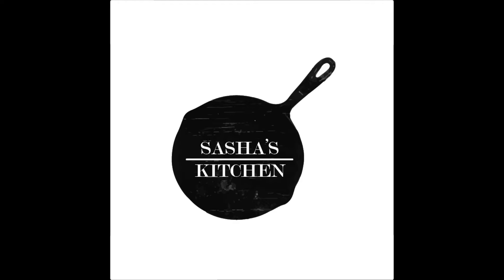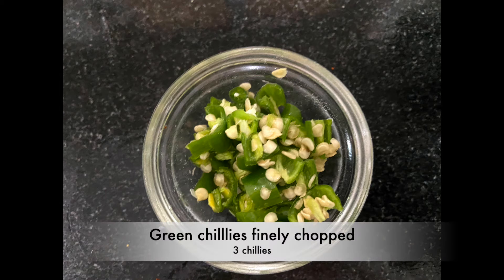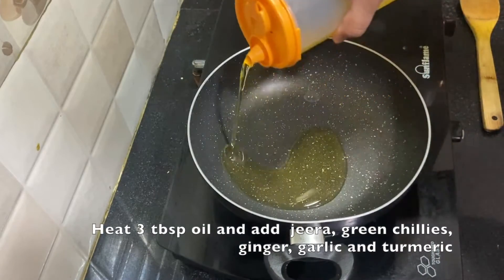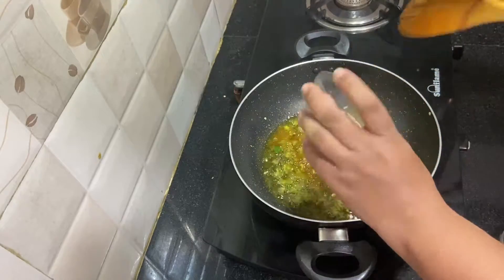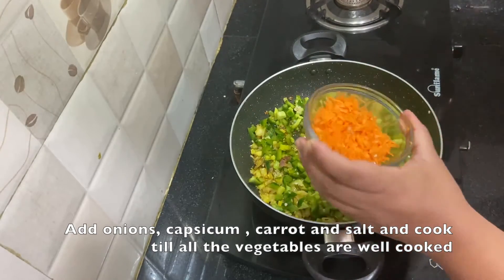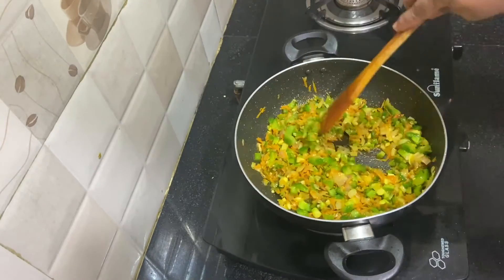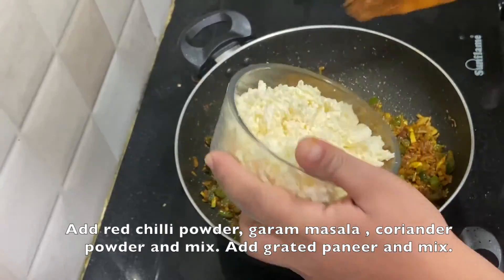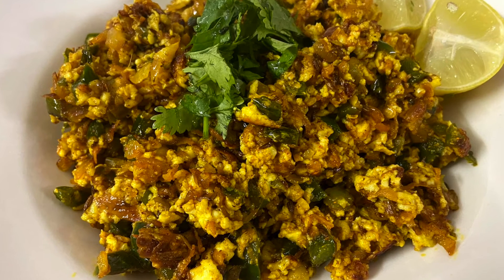Paneer Burji Curry | Sasha's Kitchen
Sasha's Kitchen presents this grated paneer curry which is a blend of paneer and some vegetables mixed with some mild spices. Goes very well with Chapathis or pulkas.